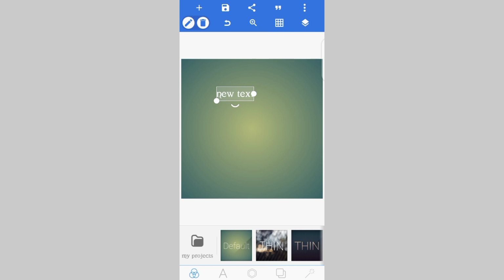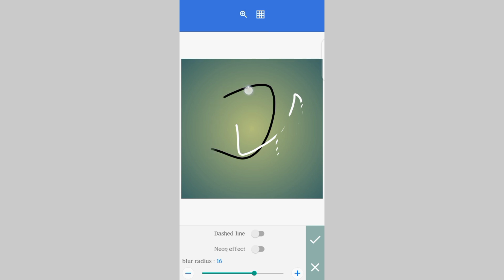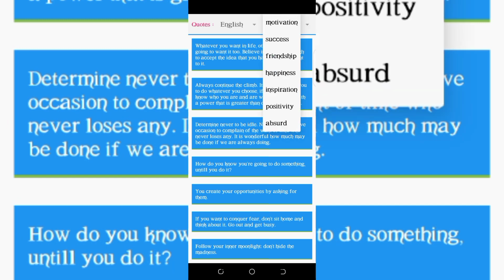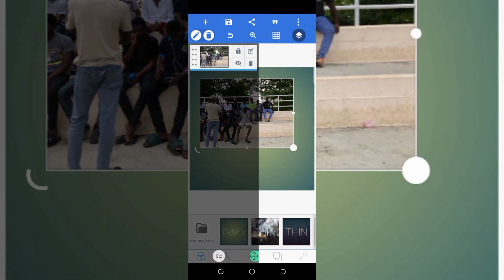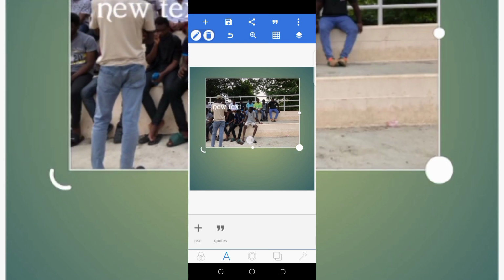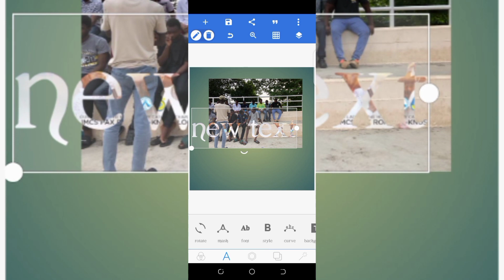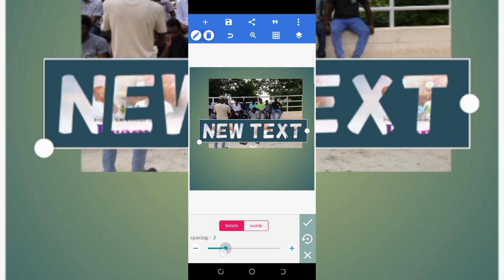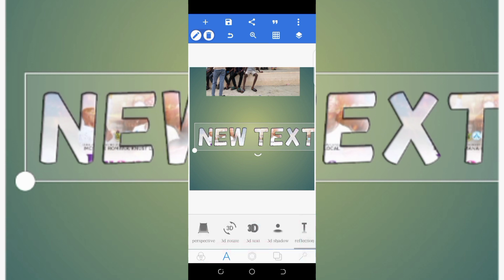Introduction To Pixellab || 2023 || Janad Graphics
SUP GUYS!! I made this video on a popular request because of your love ❤️ this video will help you know the use of all the Pixellab tools as a beginner.